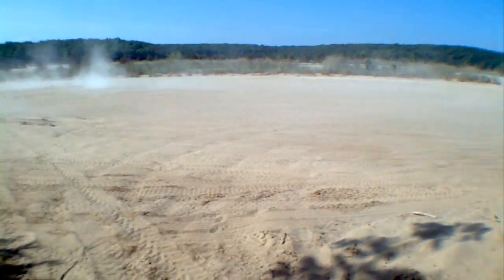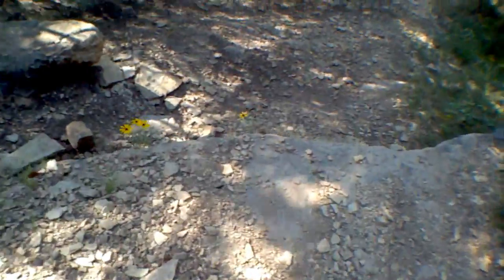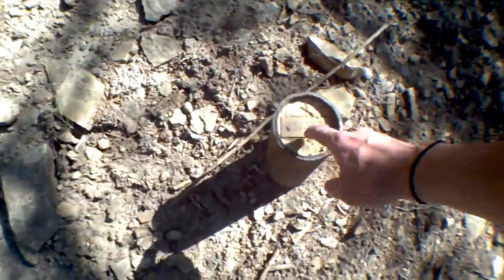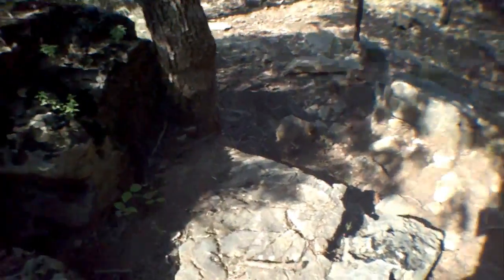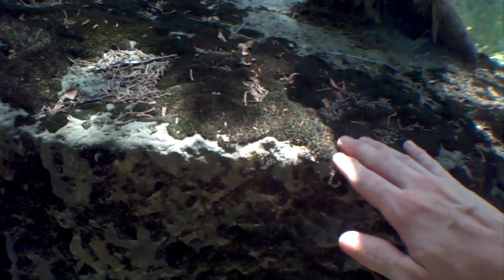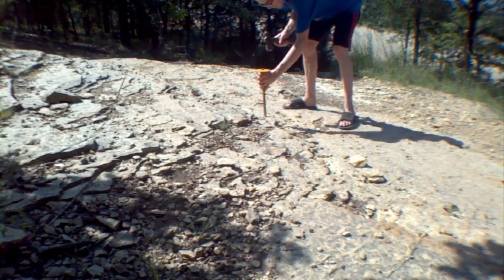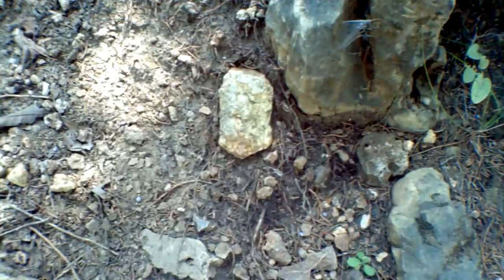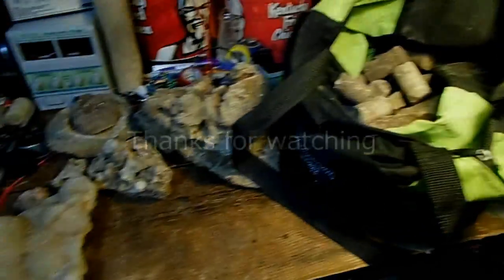Collecting Geology Samples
heres a random video of me collecting yet more rock samples from St Joe State Park. the core samples here are atleast 40 years old and possibly 100+.

this footage was filmed during my august vacation.